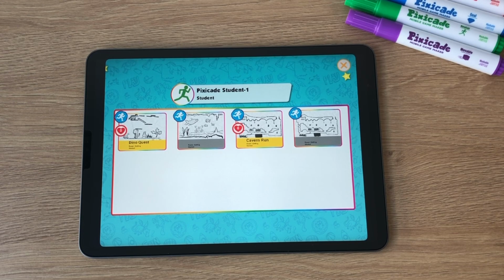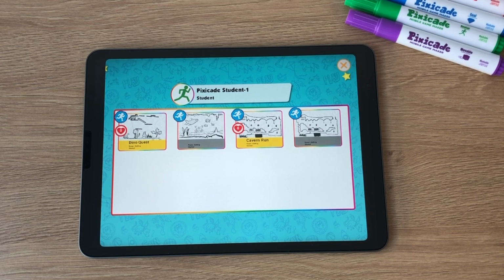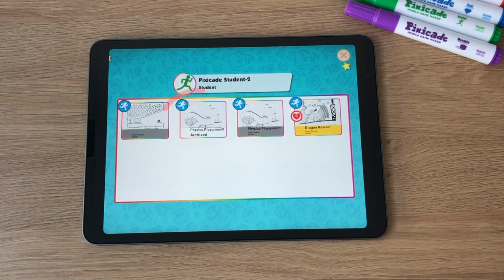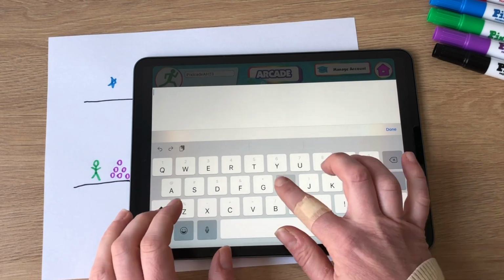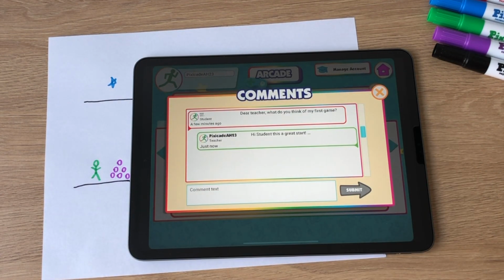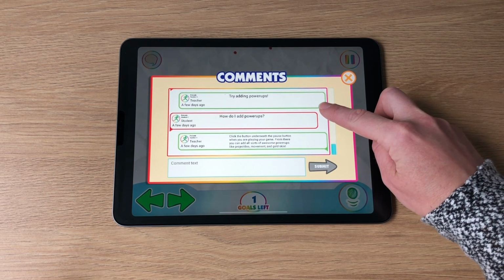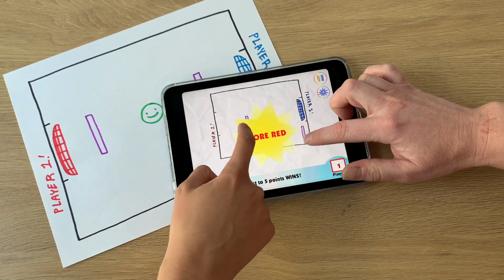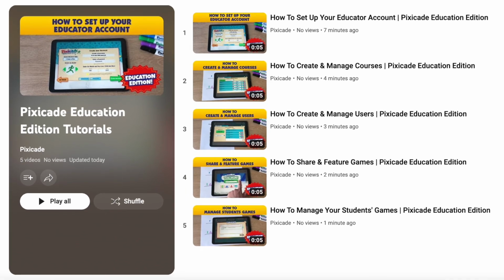How To Manage Your Students' Games | Pixicade Education Edition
How to manage your students' games in Pixicade Education Edition!

Click these timestamps to skip to specific parts of this video:
User profiles: 0:10
Comments: 1:05

Pixicade turns YOUR drawings into video games! to get Pixicade for your classroom!